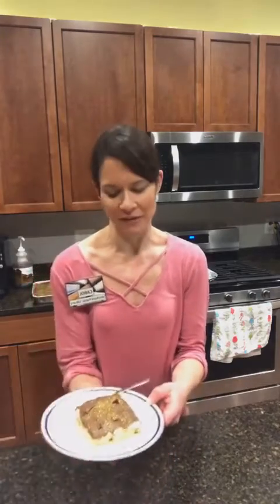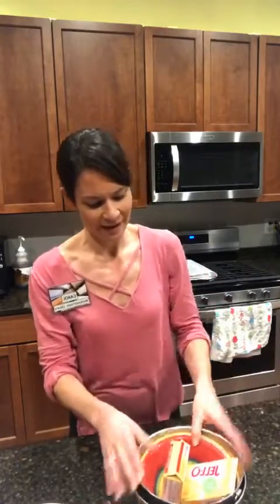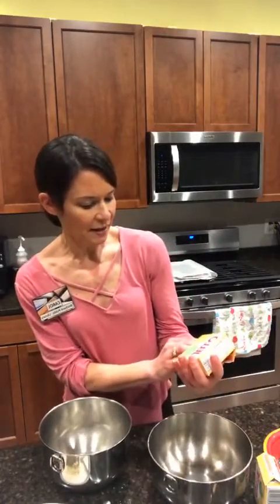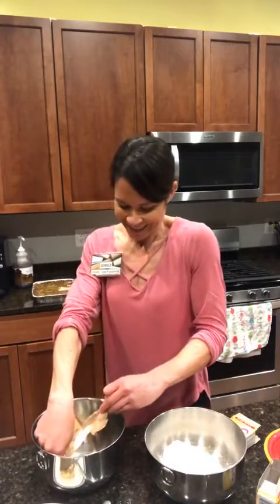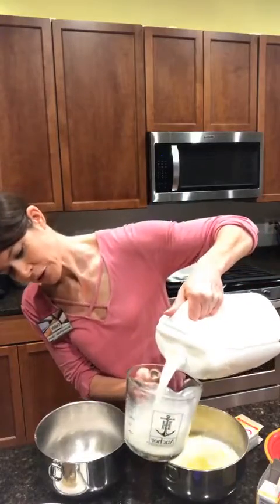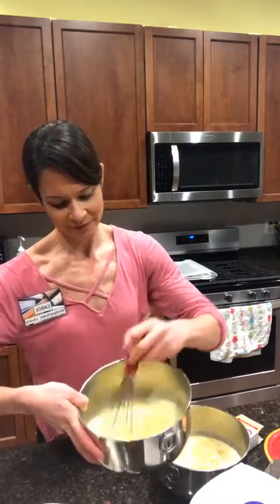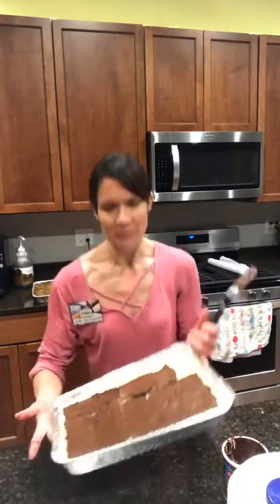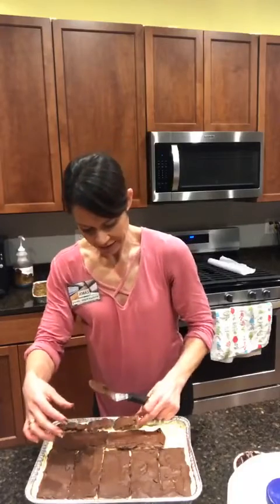Carol's Kitchen: Chocolate Eclair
Join Carol from the Gibsonburg Library in her kitchen at home as she shares the recipe for a family favorite - Chocolate Éclair Dessert!